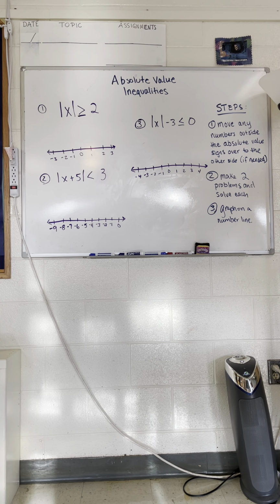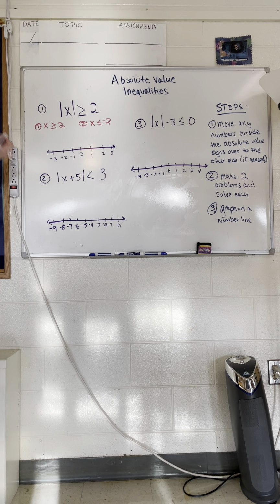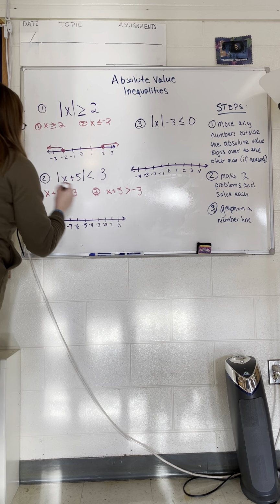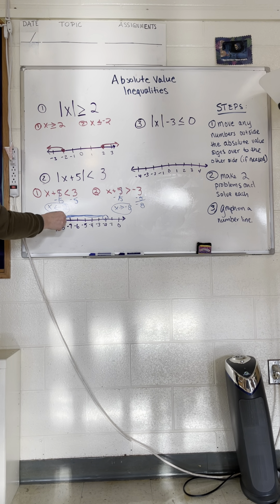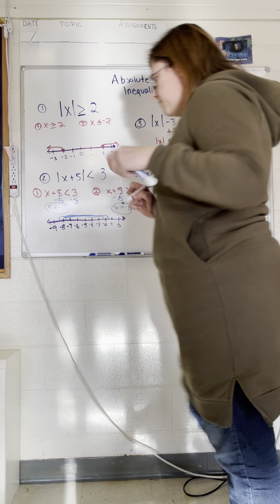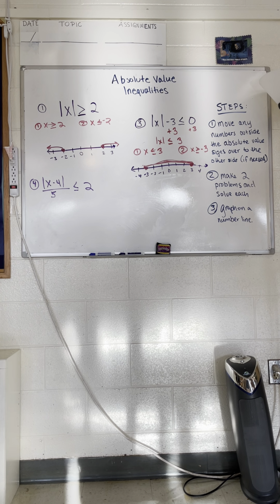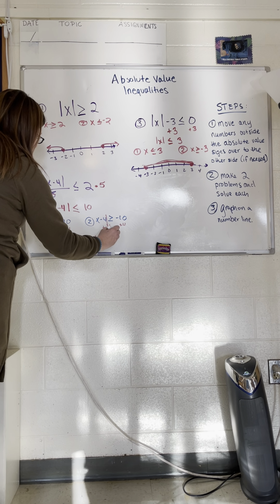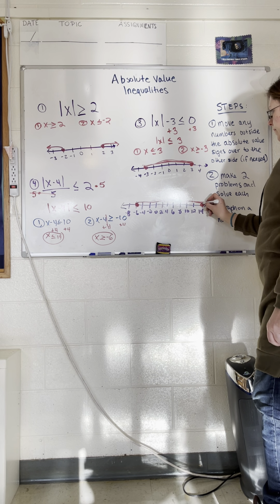Absolute Value Inequalities